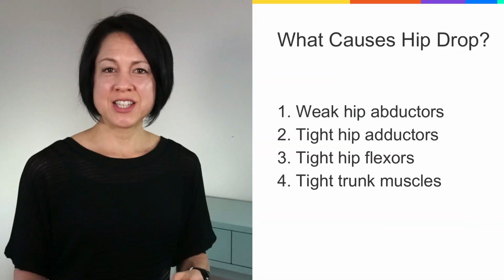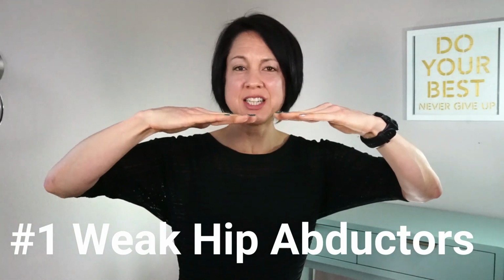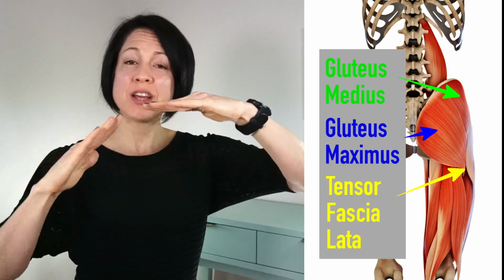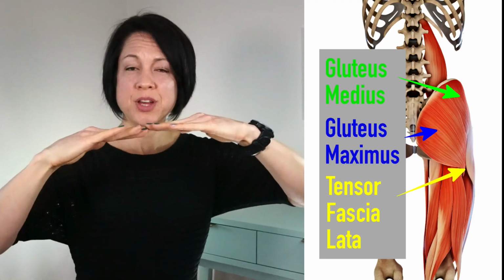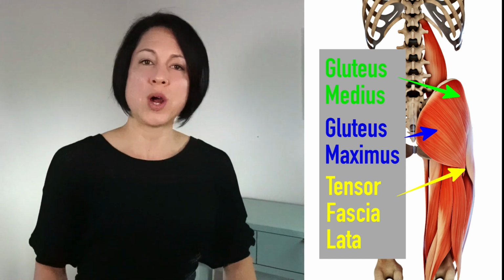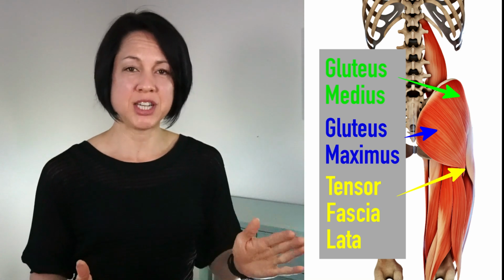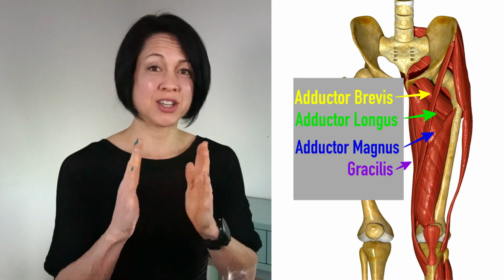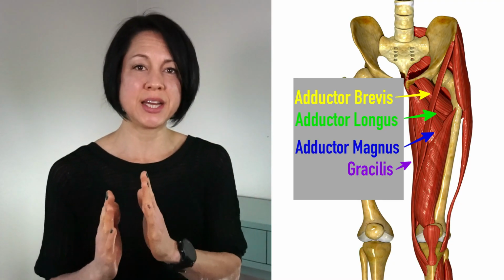Hip Drop: Hip Exercise to Improve Walking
Hip drop happens if you have weakness or tightness in the hip and lower trunk. This can make walking very difficult.

In this video you will gain an in-depth understanding of all the posture and walking mistakes that can make this problem worse

4 most common causes of hip drop
1. Weak hip abductors
2. Tight hip adductors
3. Tight hip flexors

How do you fix hip drop?
Here are my favorite exercises to strengthen this area
1. Seated hip abduction
2. Sit to stand with band
3. Side-lying hip abduction
4. Side-lying leg lift with rotation
5. Kneeling hip abduction
6. Standing hip abduction
7. Standing lateral toe taps
8. Lateral step up
9. Monster walk

Sign up for our newsletter and get motivational emails and exercise tips

Direct links to purchase products in this video:
Step stool
Theraband loops